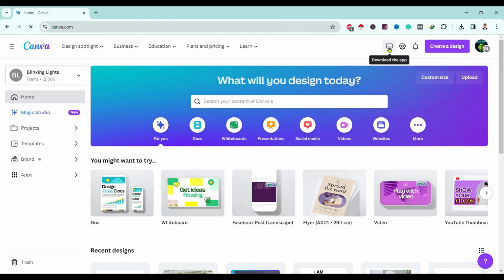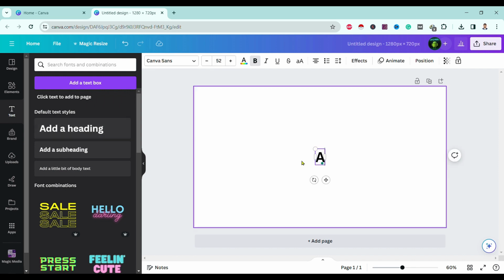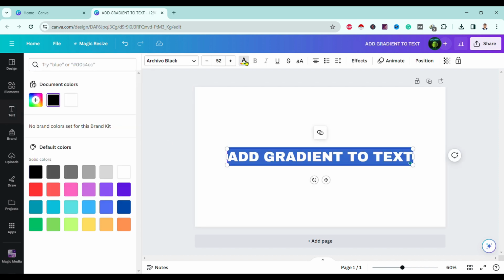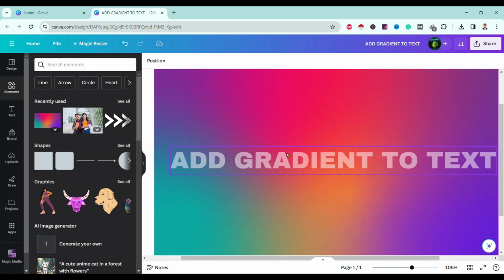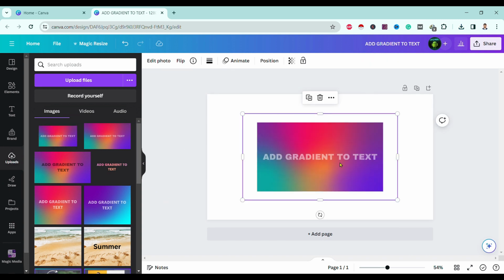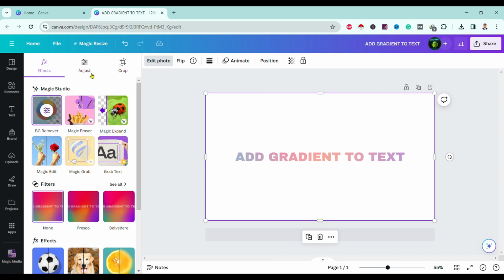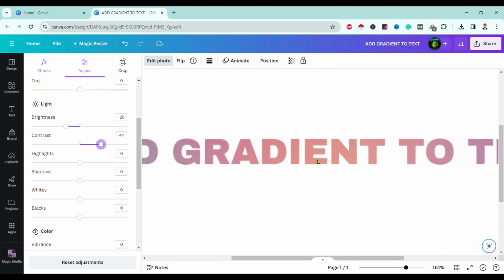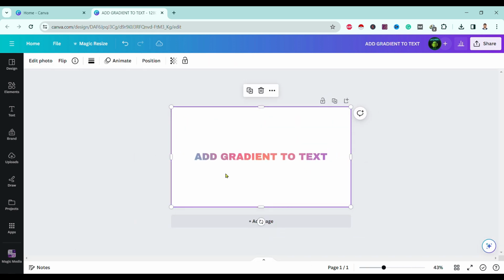How to Add Gradient Color to Text in Canva (EASY!) | Gradient Text Effect on Canva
This video talks about how to add gradient color to text in canva. So, make sure you watch the video till the end and learn the exact steps of making the Gradient Text Effect on Canva.

👉 Explore more!